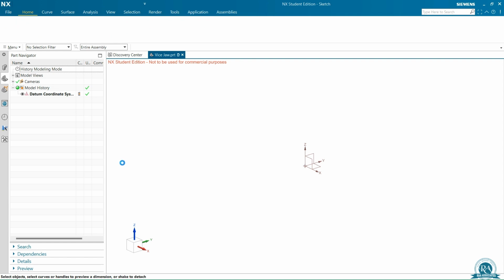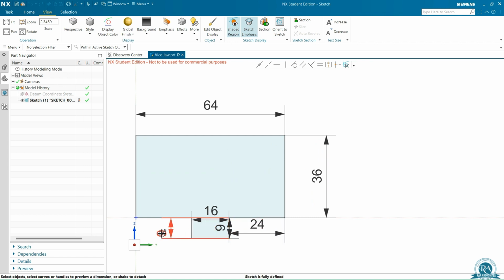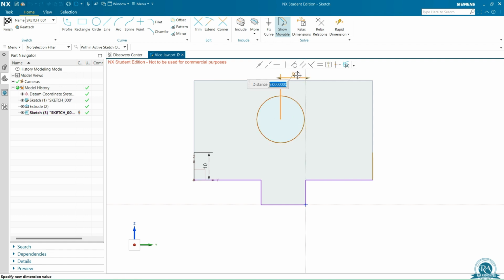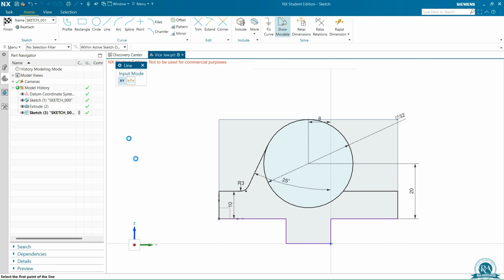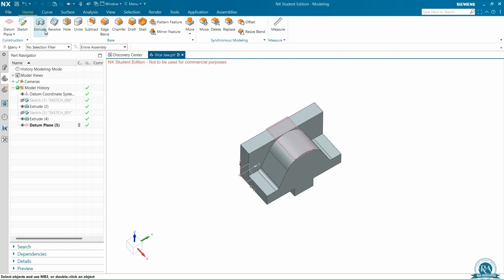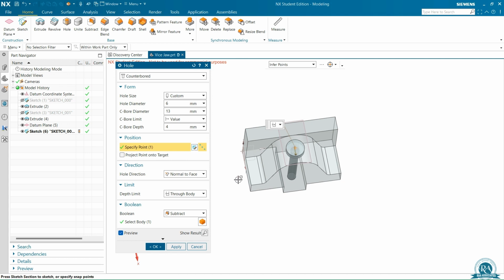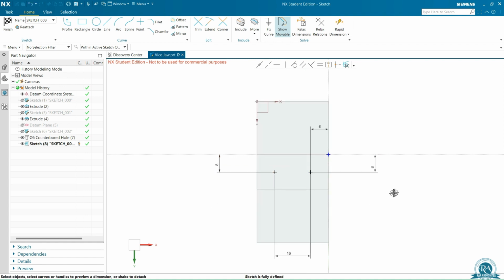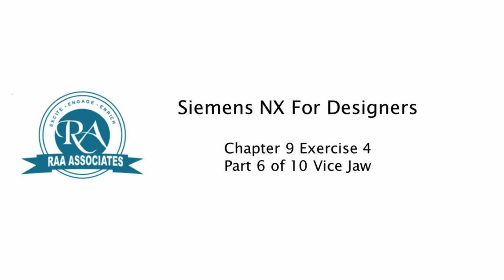Chapter 9 Exercise 4 - c09exr4 part 6 of 10 Vice Jaw Siemens NX